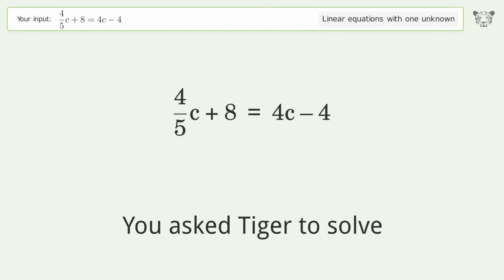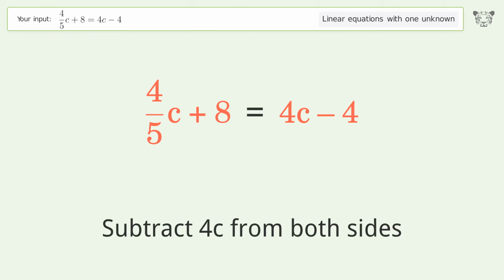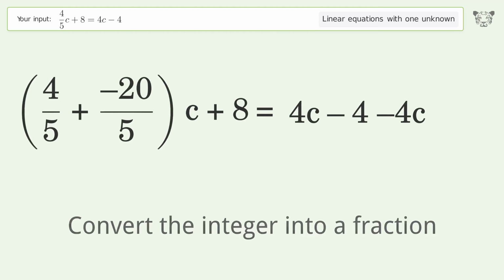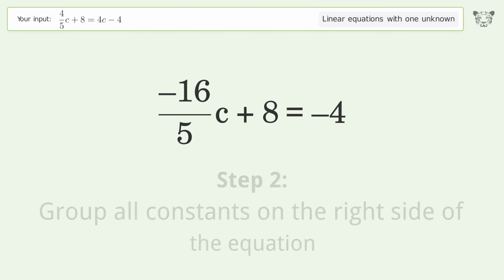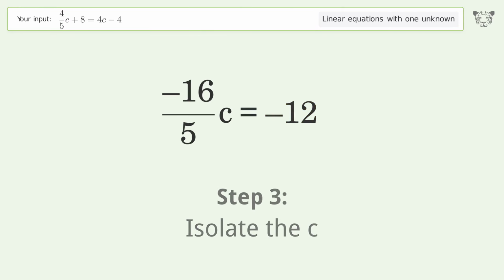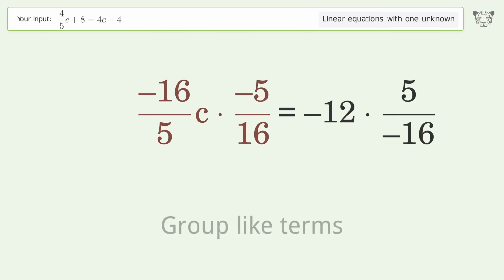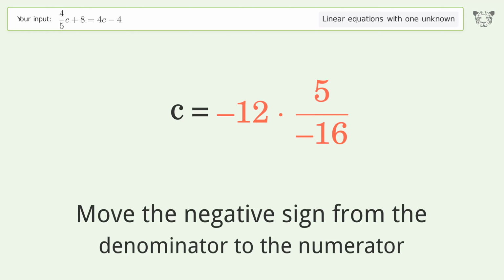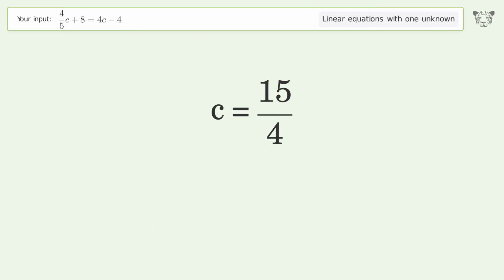Solve 4/5c+8=4c-4: Linear Equation Video Solution | Tiger Algebra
Struggling with 4/5c+8=4c-4? Watch our step-by-step video on Tiger Algebra to master this linear equation effortlessly. Also check out for more tips and tricks for dealing with linear equations with one unknown